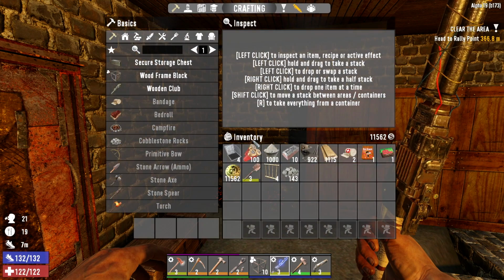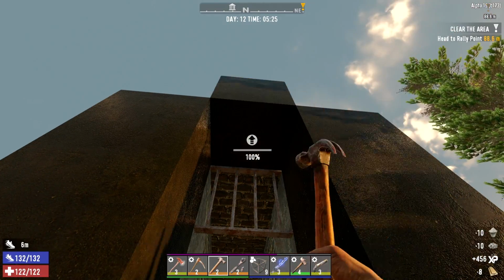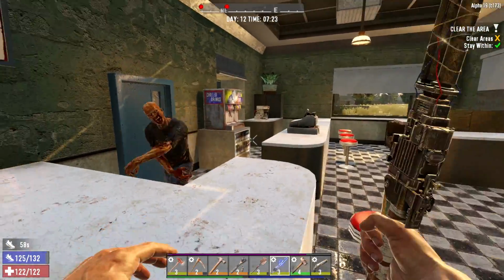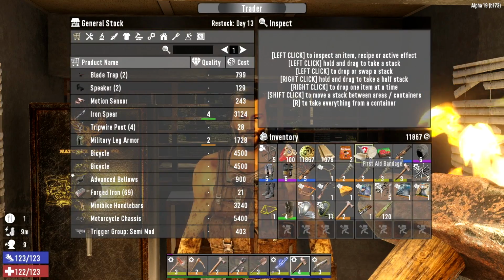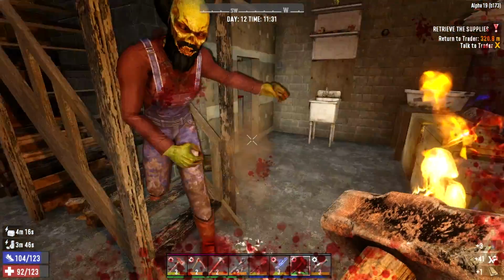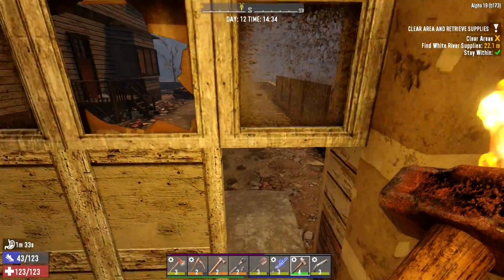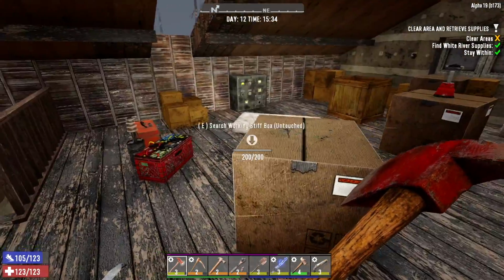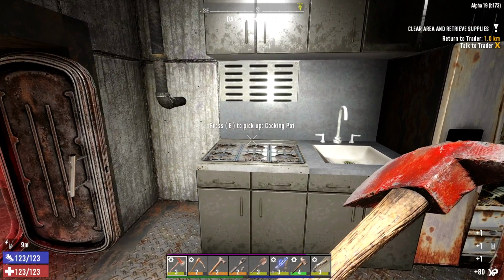7 Days To Die - Apocalypse2 EP12 (Alpha 19)